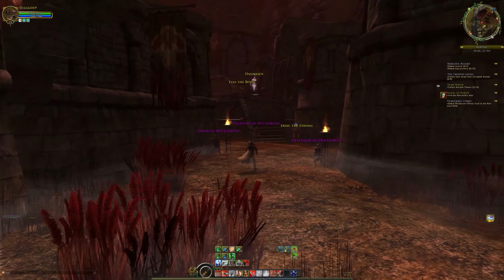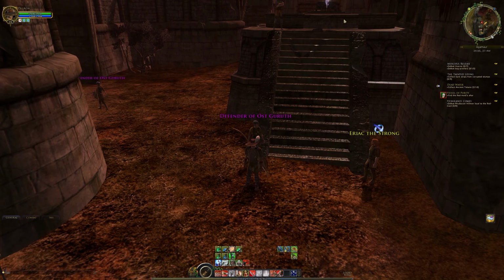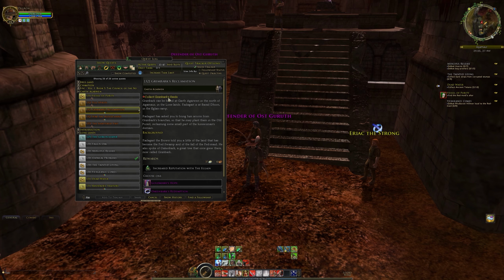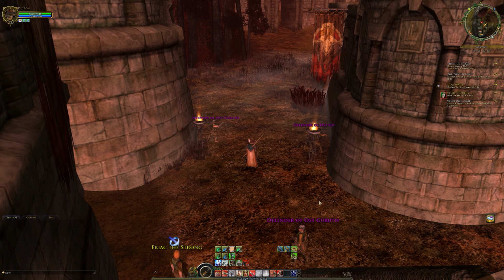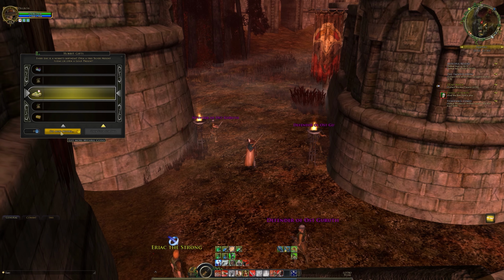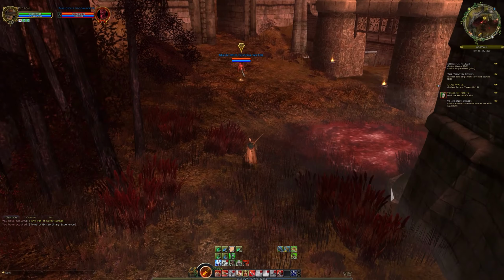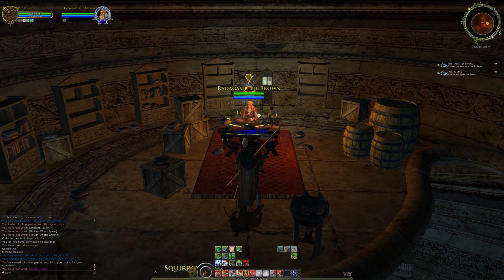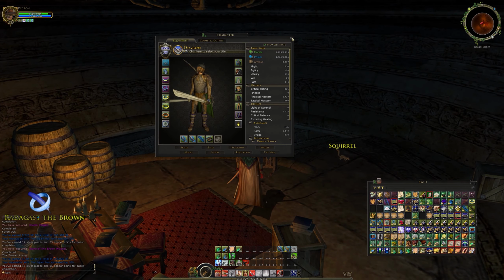Fallen Oaks | LOTRO Legendary Server Episode 31 | The Lord Of The Rings Online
Degron the Champion is back in Middle-Earth heading back into Agamaur to defeat some trees and some Bog Lurkers that are patrolling the area.

► Server: Anor (Legendary Server)